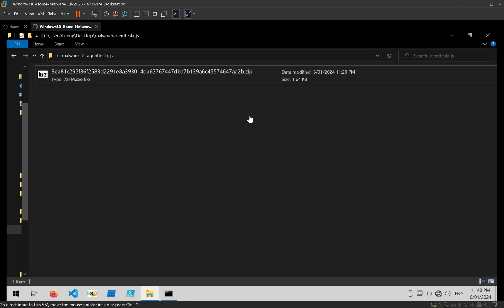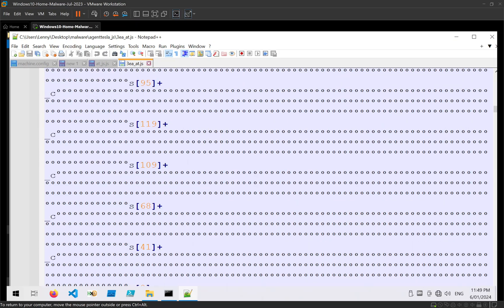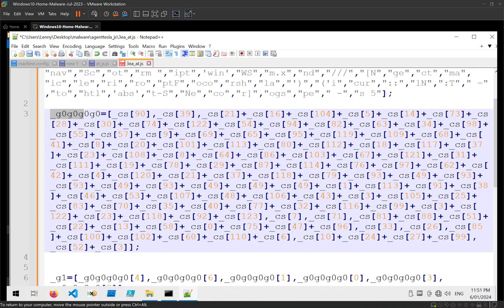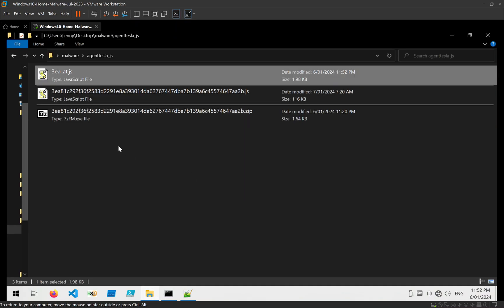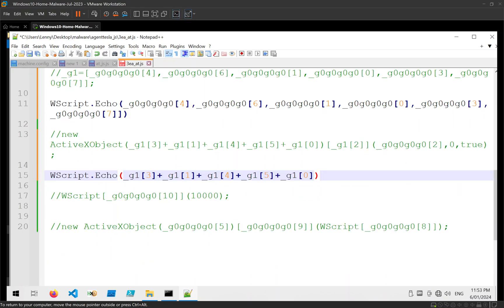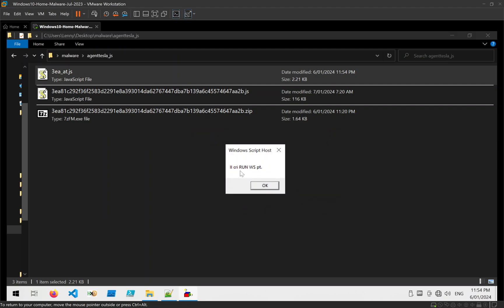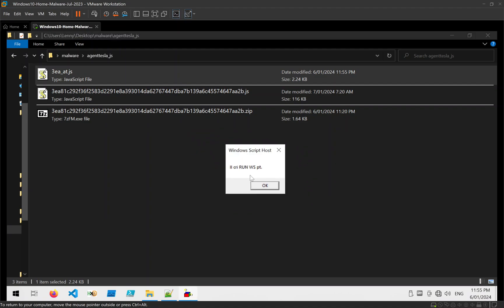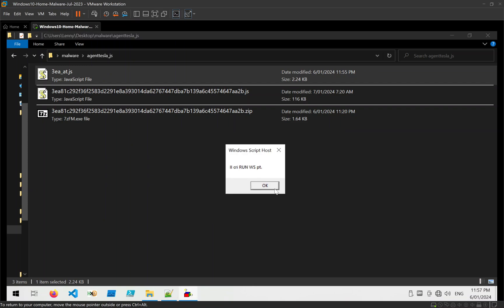Decoding an AgentTesla Loader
Decoding a Javascript loader with Notepad++ and Windows.

The file can be found on Malware Bazaar with the following hash.
SHA256:3ea81c292f36f2583d2291e8a393014da62767447dba7b139a6c45574647aa2b